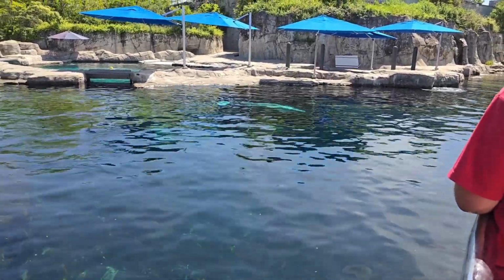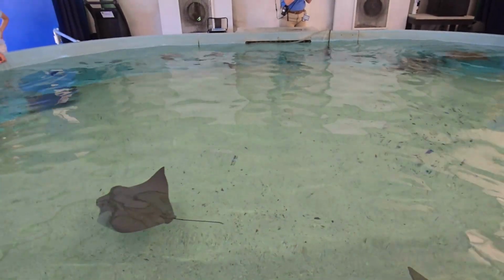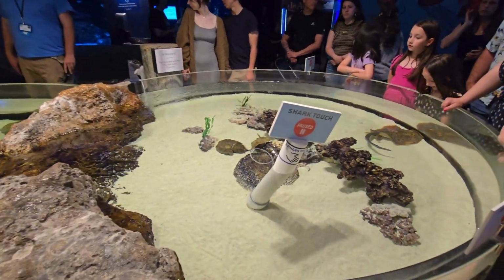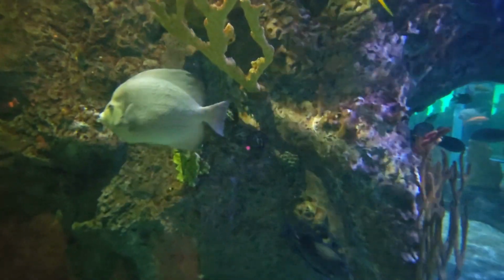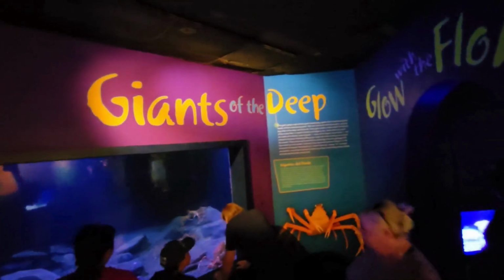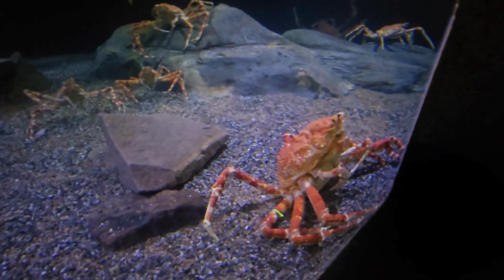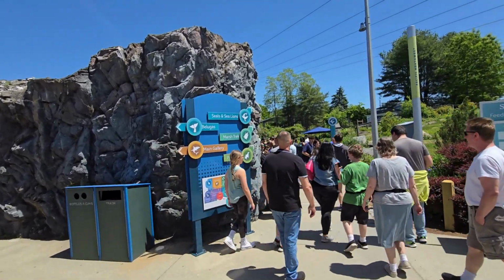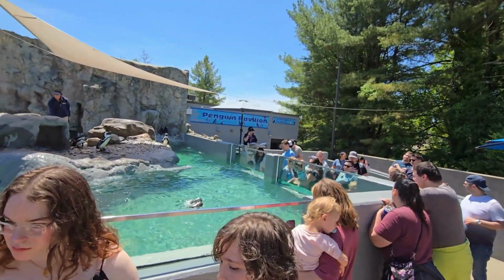A Fun Day at Mystic Aquarium 4K Video Tour Connecticut Family Fun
Welcome to Mystic Aquarium, one of the premier destinations for marine life exploration and education. In this video, we take you on a high-definition journey through the aquarium's fascinating exhibits, interactive displays, and captivating shows. Learn about the incredible animals that call this place home and delve into the rich history of Mystic Aquarium.

📅 Date of Visit: May 2024
📍 Location: Mystic Aquarium, Mystic, CT

✨ Video Highlights:

Stunning 4K footage of marine life exhibits
Interactive displays and educational segments
Sea Lion Show highlights
Beluga whales, penguins, and more!
Fun family activities and behind-the-scenes glimpses
🔍 About Mystic Aquarium:
Founded in 1973, Mystic Aquarium is dedicated to marine research, education, and conservation. Located in Mystic, Connecticut, it is renowned for its efforts in animal care, rescue, and rehabilitation. The aquarium houses thousands of marine animals, including beluga whales, sea lions, penguins, and various fish species.

Over the years, Mystic Aquarium has grown into a leading institution for marine science. Its mission is to inspire people to care for and protect our ocean planet through conservation, education, and research. From state-of-the-art exhibits to immersive educational programs, Mystic Aquarium offers an unforgettable experience for visitors of all ages.

🌟 Plan Your Visit:
Experience the magic of the ocean at Mystic Aquarium! Plan your visit today to explore the exhibits, enjoy the shows, and learn about marine conservation. For more information on tickets and events, visit the aquarium's official website.

Enjoyed the adventure? Dive into the wonders of the sea! 🌊